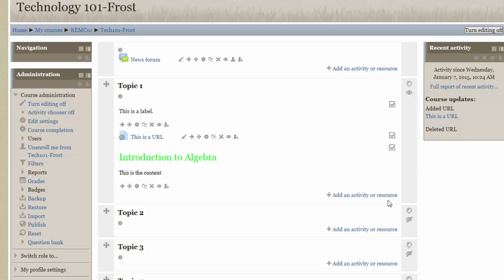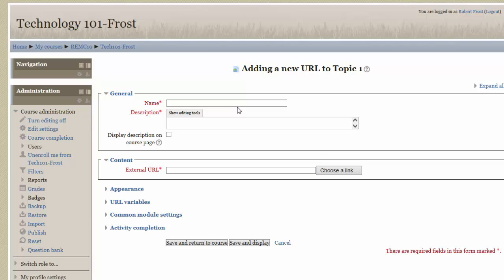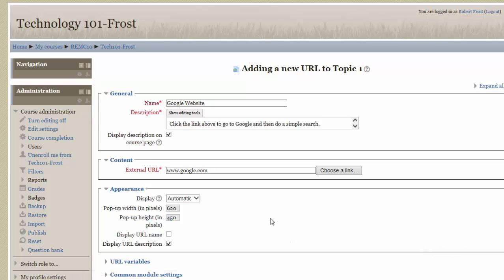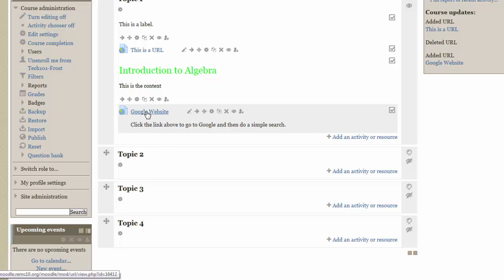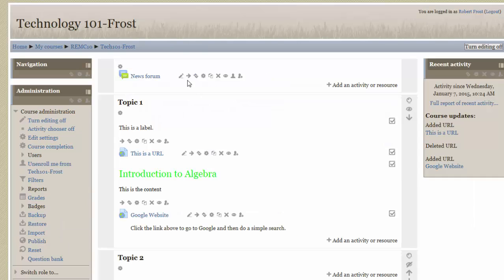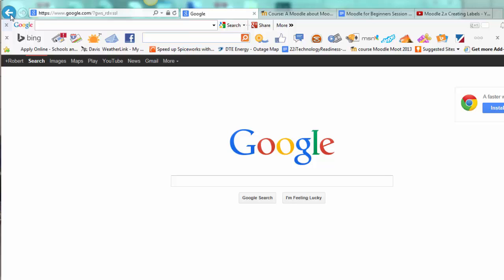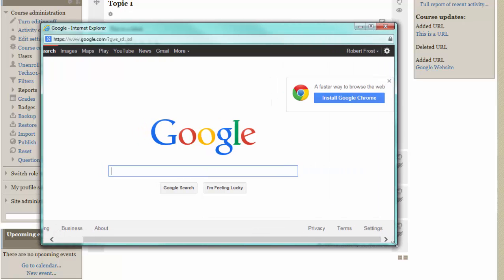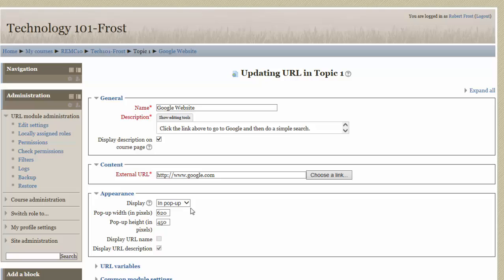Moodle 2.x URL Resource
Basics of creating a URL resource in Moodle